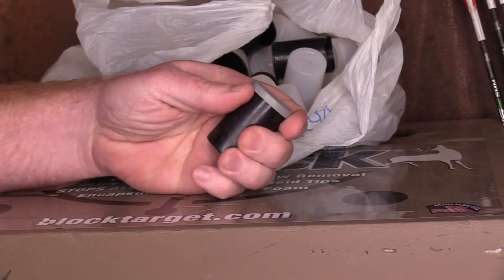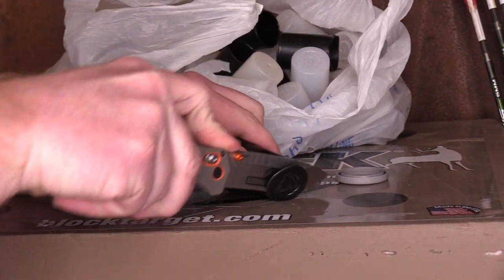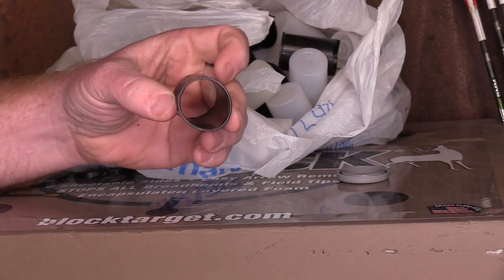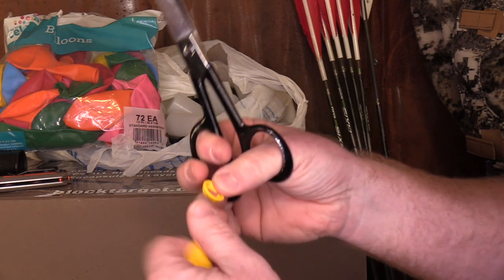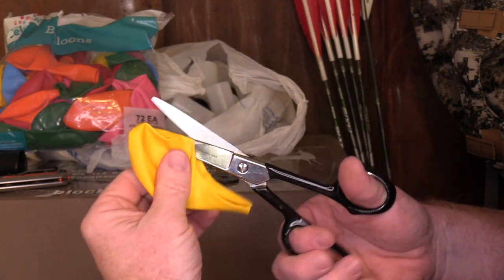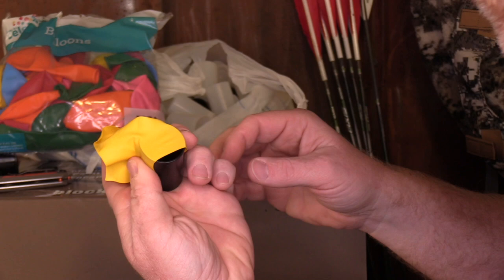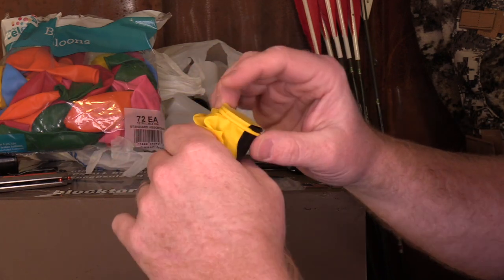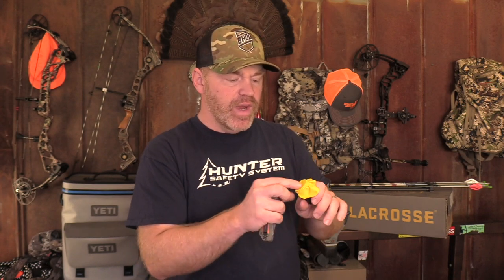How to Make a Turkey Gobble Tube Call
In this video we give you a closer look at how to make a turkey gobble tube call and demonstrate how to use it to call turkeys.